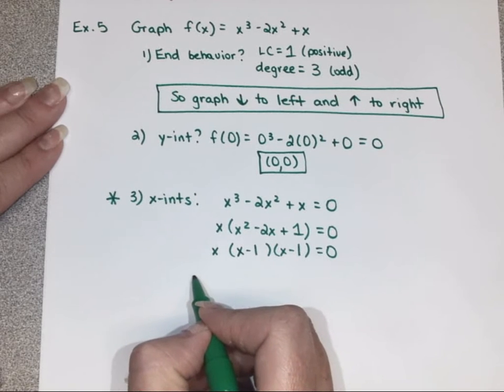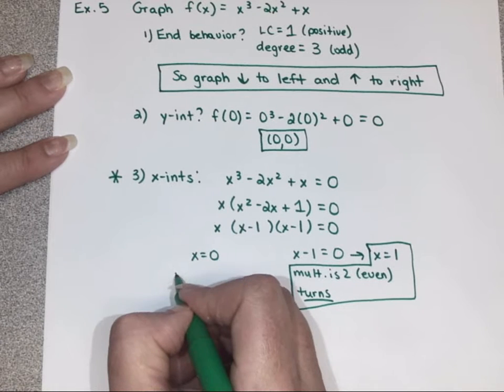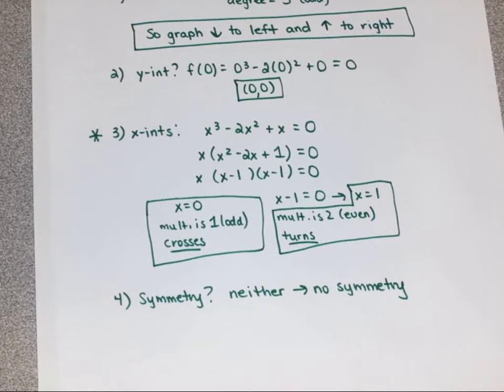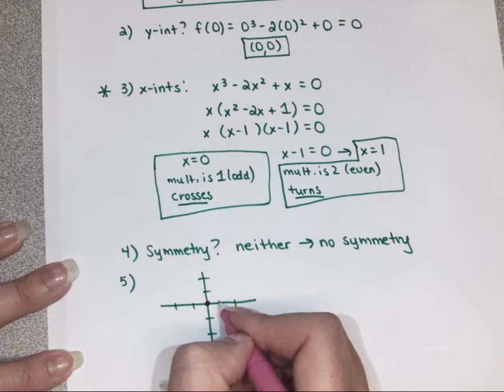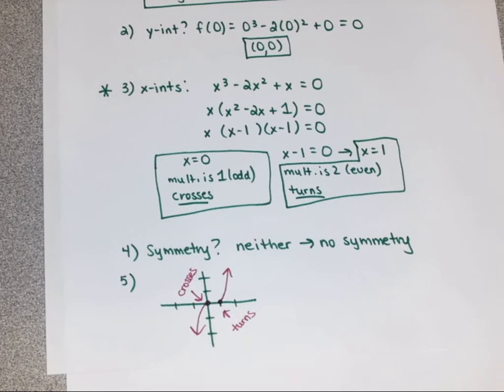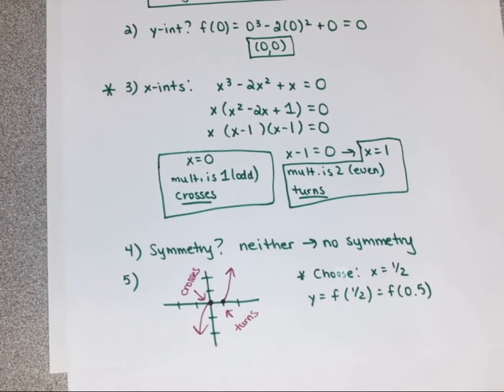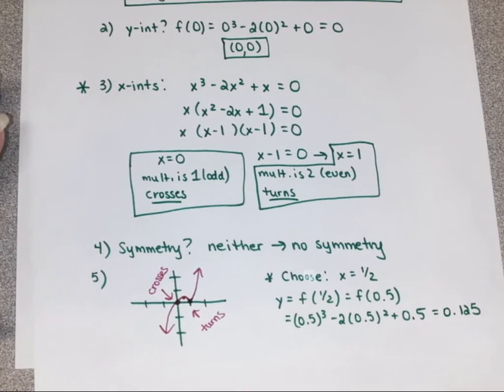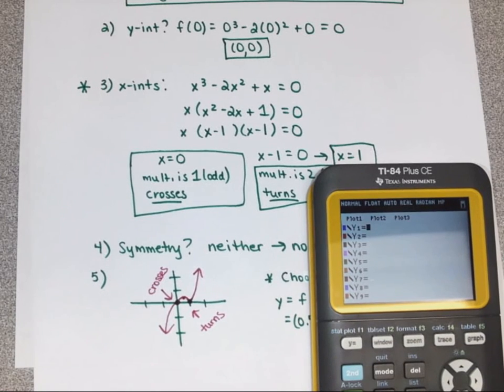Math 1314 Section 3.2 Notes Part 2